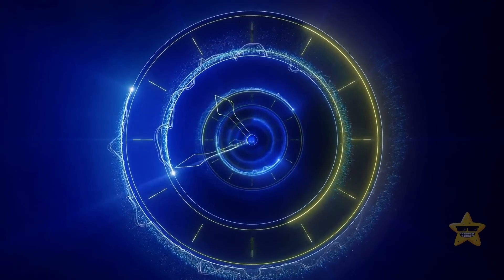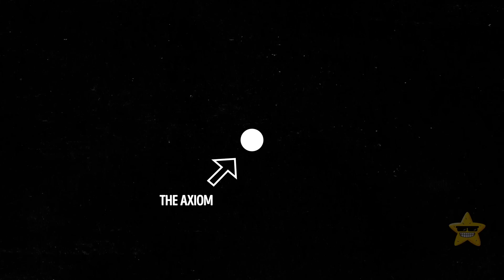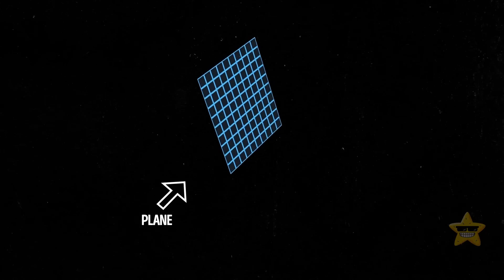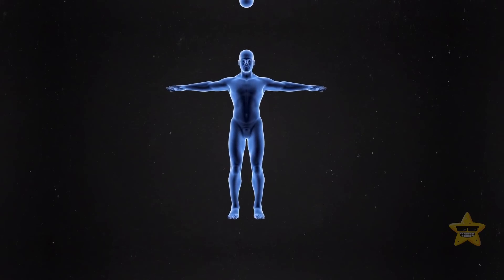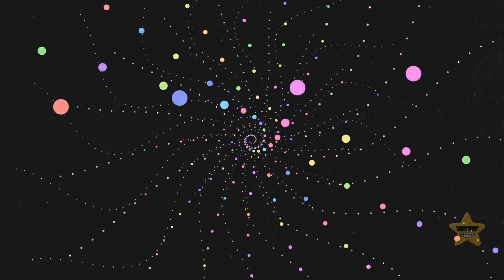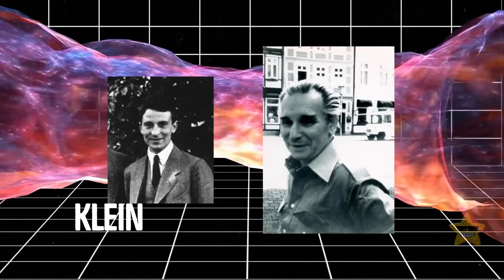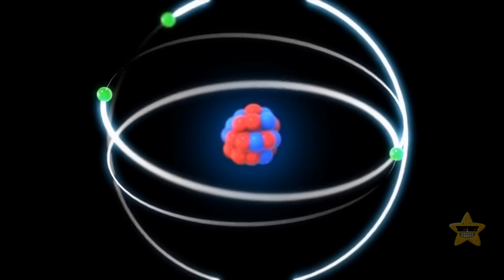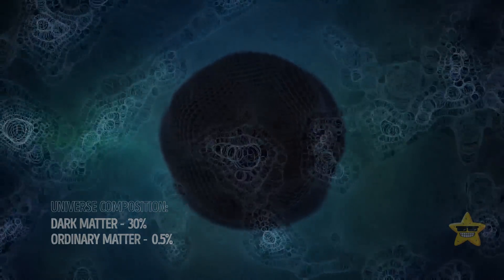How About Seeing the 5th Dimension in Real Life?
You know how we live in a three-dimensional world with up-down, left-right, and back-forth? Well, imagine adding two more dimensions to the mix – that's like the fifth dimension knocking on our reality's door. Scientists are cooking up cool experiments that might let us take a peek into this hidden dimension. It's like seeing colors that we never knew existed! So, whether we're bending the fabric of reality or just playing with the universe's cosmic Lego set, the fifth dimension is like the ultimate playground for our imaginations.